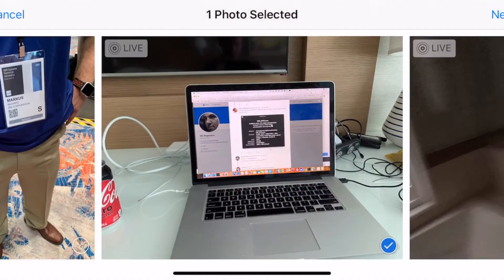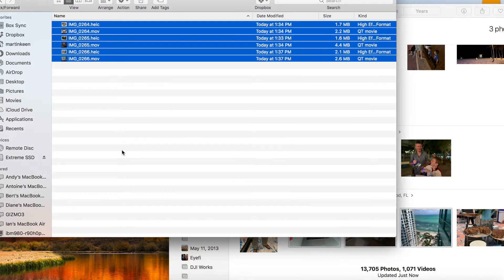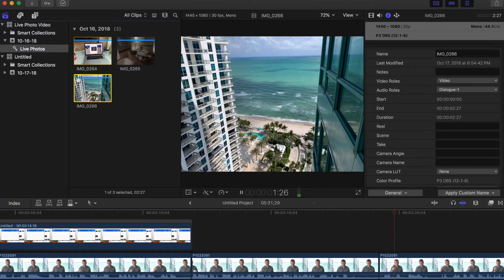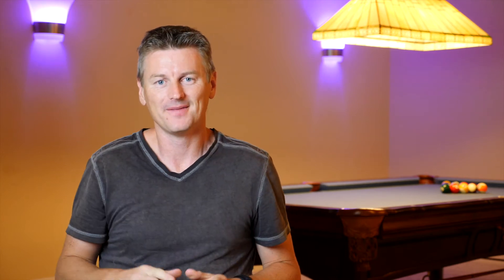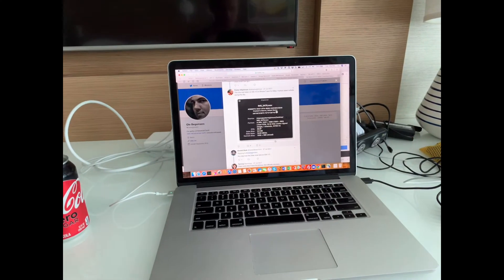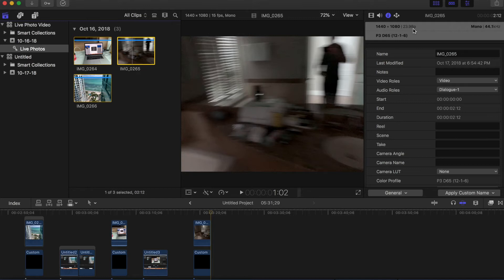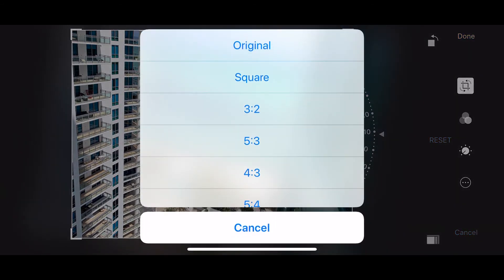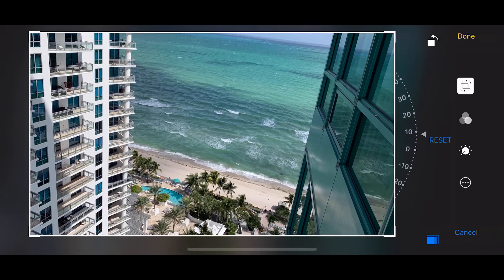HOW TO MAKE LIVE PHOTOS INTO VIDEOS: Turn your iPhone Live Photos into Movies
iOS Live Photos are effectively little three second movies. And they can make great footage in a video. This video shows how to make live photos into videos. The video at how to get Live Photos into your video editing software and discusses issues relates to frame rate and aspect ratio that you'll need to consider.

The video demonstrates a live photo taken on an iPhone, and editing of this video in Final Cut Pro X video editing software on a Mac.